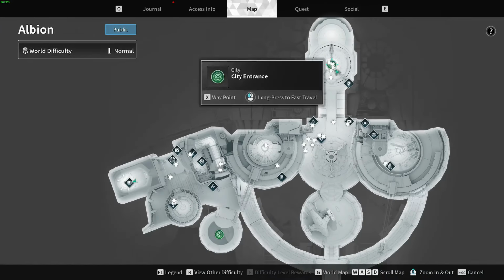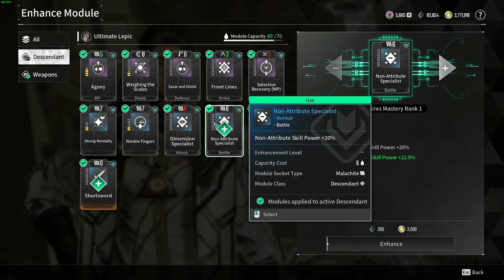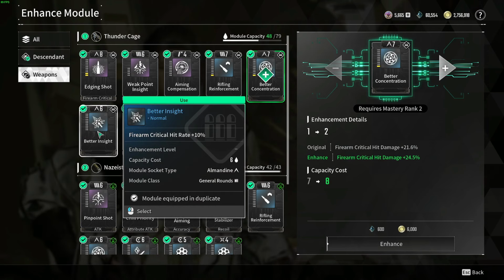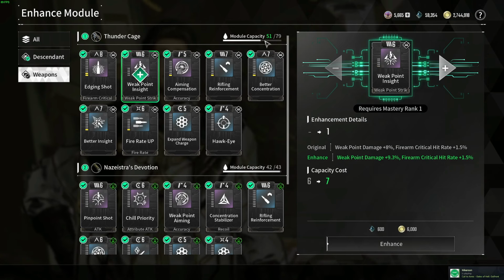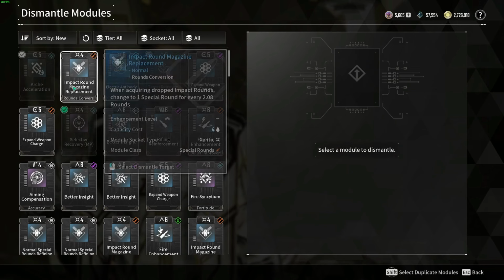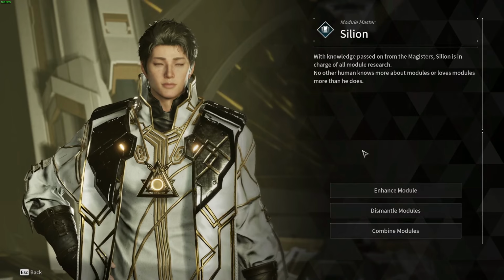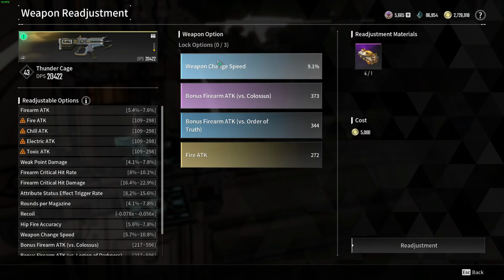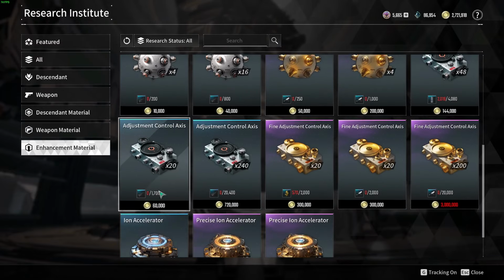How to gain QUICK power guide - The First Descendant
The First Ascendant Quick Power guide!

⌚️Timestamps⌚️
0:00​ Introduction